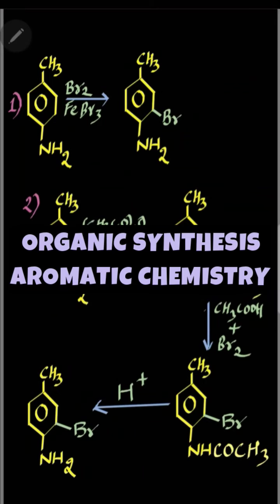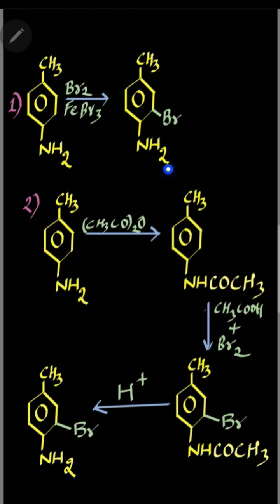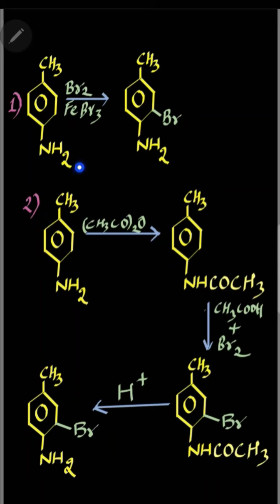ORGANIC SYNTHESIS OF AROMATIC COMPOUNDS